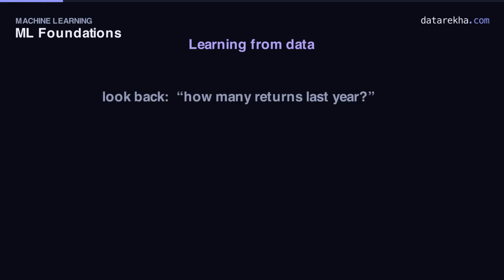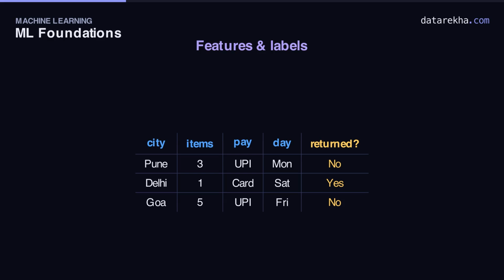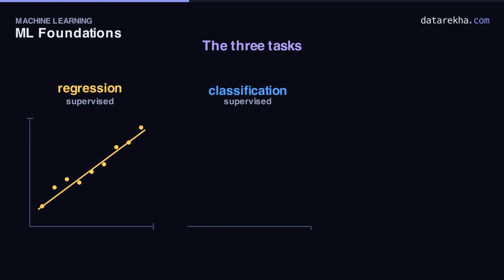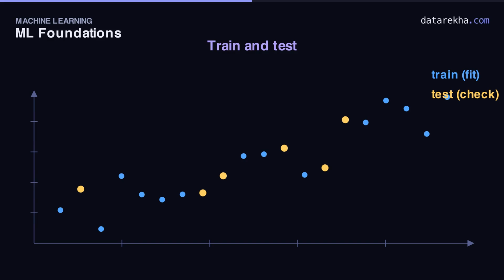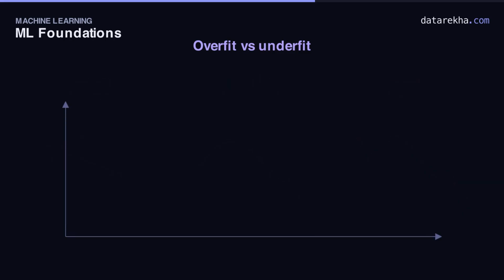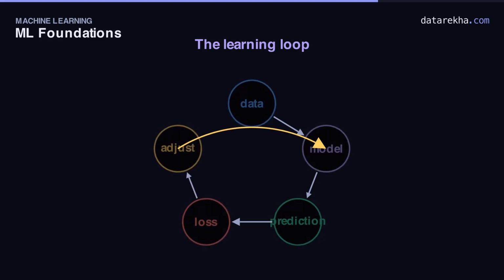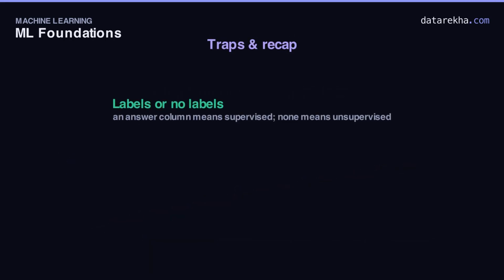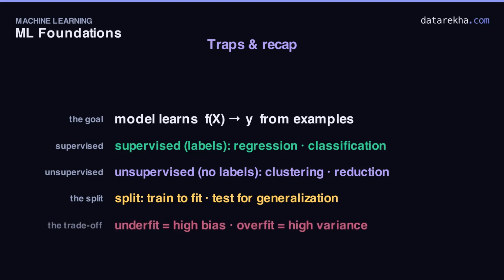ML Foundations — Visual Guide + Solved Problems | GATE DA | datarekha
ML Foundations — explained from the ground up with clear, animated visuals and fully worked examples.

In this datarekha lesson we build ML Foundations intuitively and rigorously: the core idea shown as a picture first, the exact mathematics that makes it work, worked examples traced step by step, a "try it yourself" problem to test yourself, and the common traps to avoid — so the concept actually clicks and stays.

⏱ TIMESTAMPS
0:00 ML Foundations: intuition and big picture
1:23 Core definitions and visual model
3:18 Key formulas and method
5:32 Worked example, step by step
7:46 Exam-style problems and reasoning
9:21 Common traps and final recap